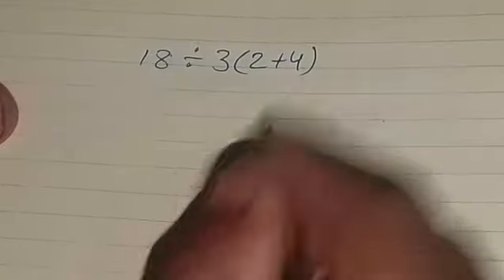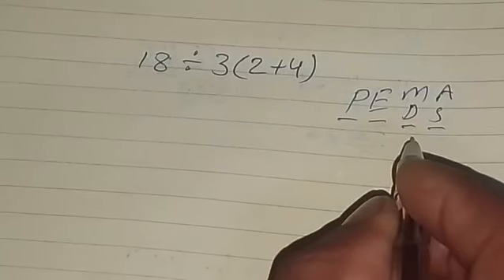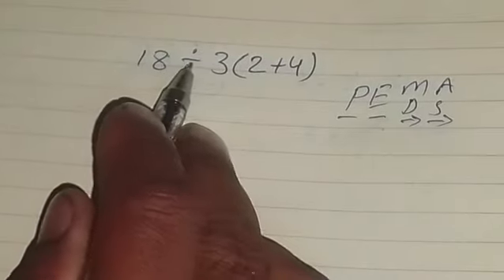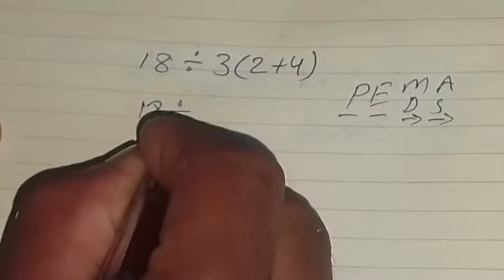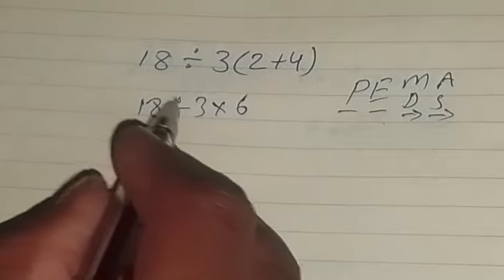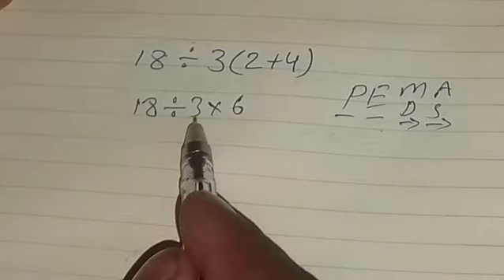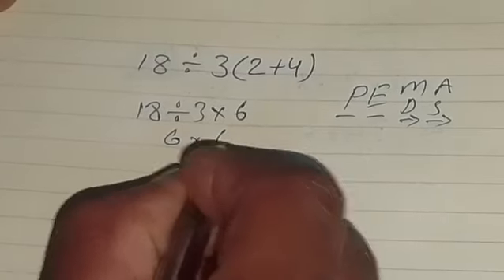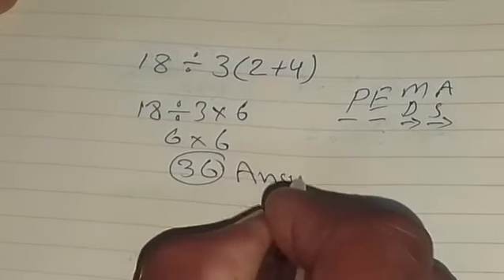This simple equation leaves everyone arguing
Watch how this everyday-looking equation turns into a surprising result. Many people get confused by the order of operations, but the correct solution becomes clear once the steps are explained properly. In this video, I break it down in an easy and understandable way so you can follow along without missing anything.